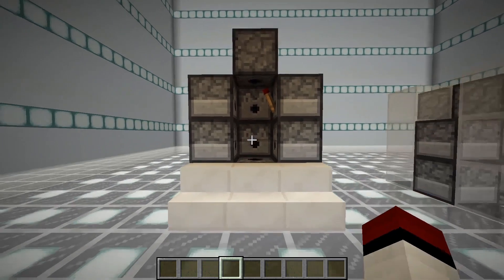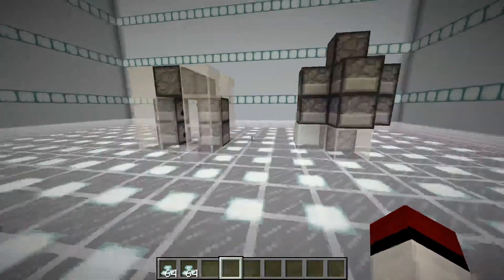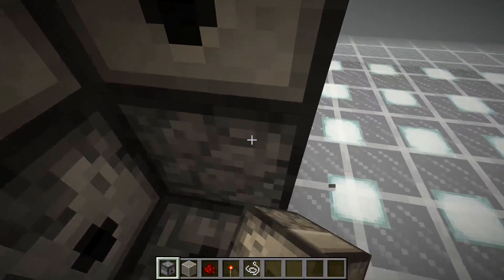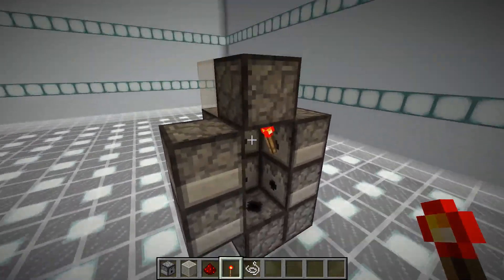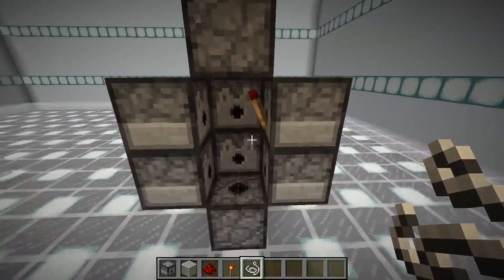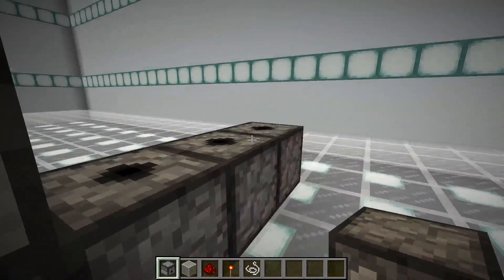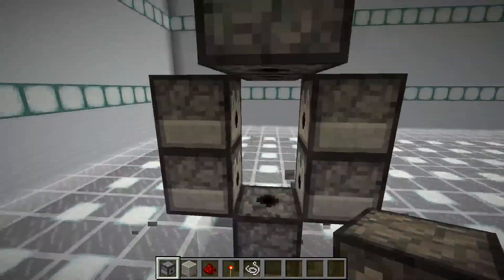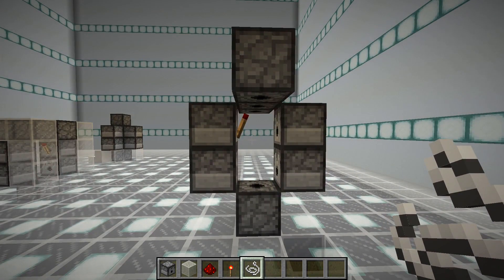Minecraft 64 ITEM DISPENSER | CHEAPEST | SMALLEST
Hello friends and fellow Minecrafters, it’s me Vardhan here! I have been a Minecrafter for about 5 years now and in the duration of these years I have learnt many things and mechanics, I would like to share some with you! I try to make my designs easy, cheap, efficient, and survival friendly. I usually make Redstone tutorials, showcase, explanation or proof of concept. Please consider subscribing if you like the content, leave a comment and if feel like it please like the video it really helps keep me motivated to make more vids, The next video is coming soon!

This is the cheapest 64 item dispenser! It only requires 1 Redstone torch, 1 Redstone dust, 1 piece of string and 8 droppers or dispensers. This is a really small design you can put down anywhere in your world. If you want 64 blocks to be dispensed build this, 64 food items build this and the list goes on!
I my next video will have an awesome contraption,which is an upgraded to this, so don't miss it!

World Download – Not available for this contraption as it is very easy to build!